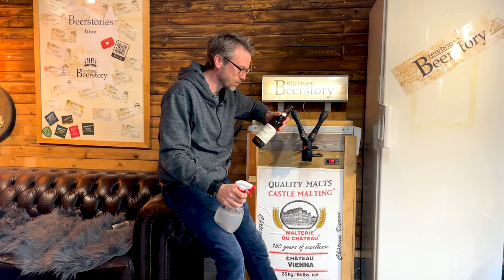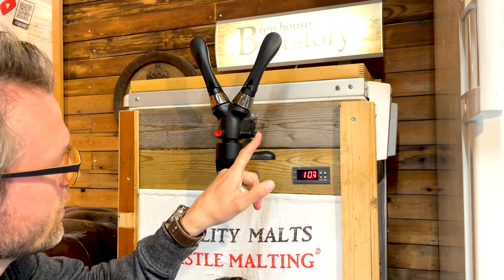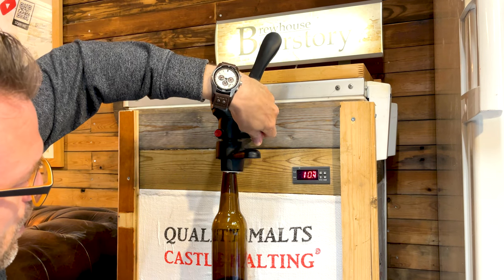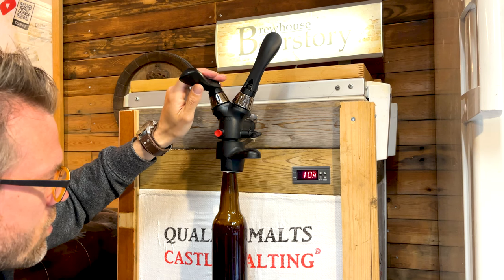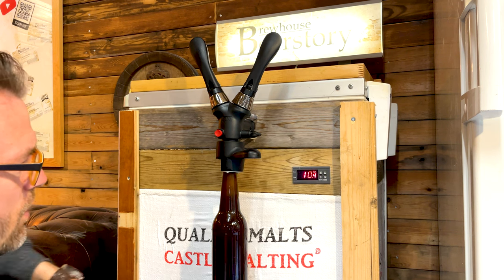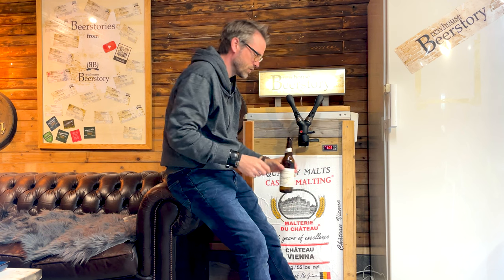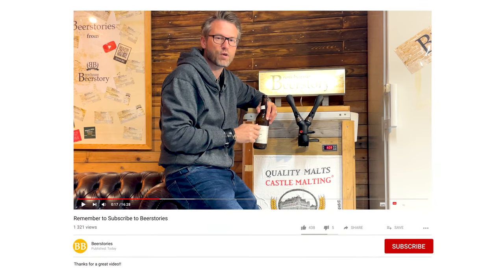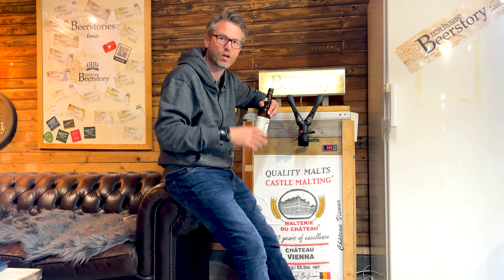How to use iTap 1 and 2 - X and older version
This is how you use iTap 1 and 2 for bottling beer with counter pressure. There is no difference between the X model and the older version.

Beerstories - Beerstory Brewhouse - is all about the amazing craftmanship, culture and history of beer and brewing. I want to tell great beerstories and introduce new brewers to the wonderful world of homebrewing.